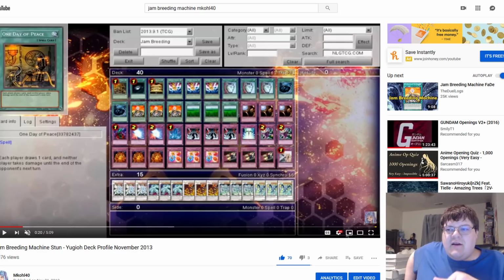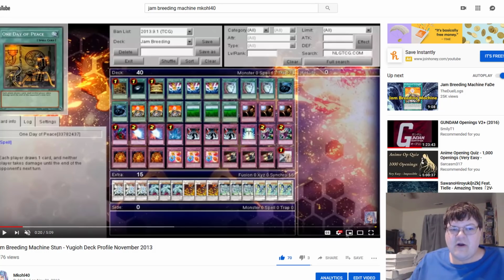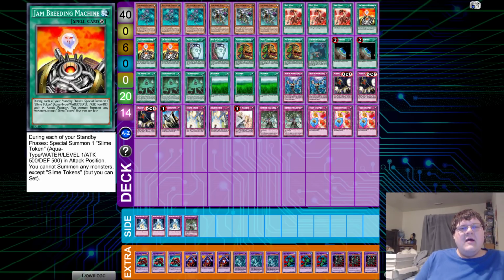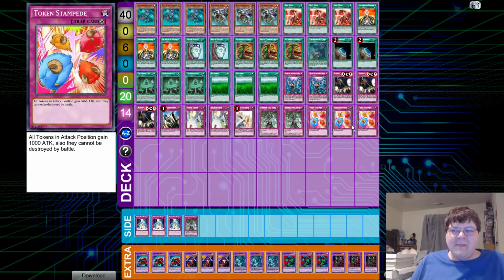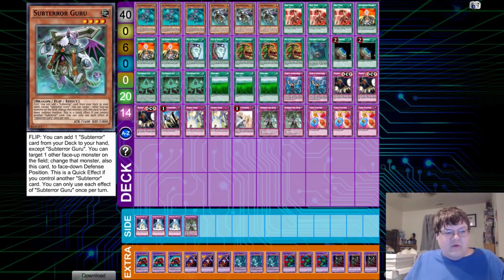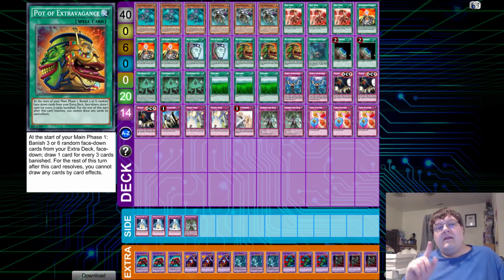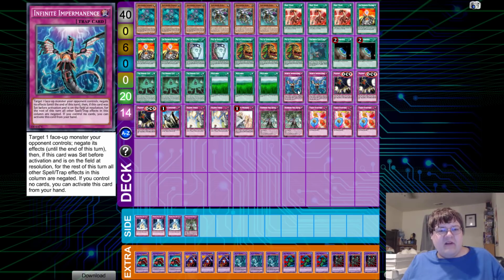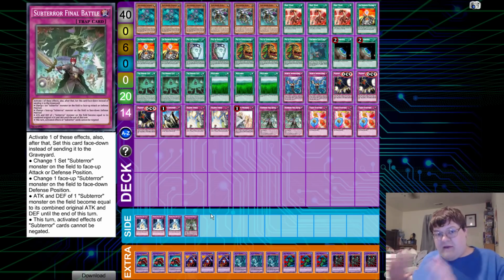Its Been 5 Years Since We Tried To Update Jam Breeding Machine Control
Its been a VERY long time since we tried to mess around with this old pile of garbage! What do you think?